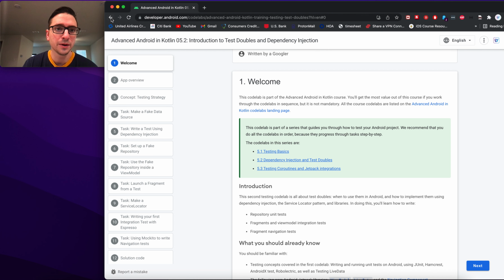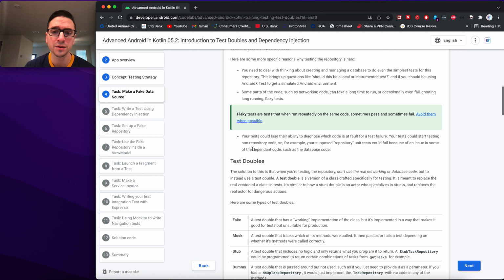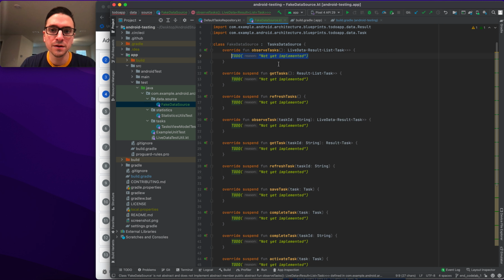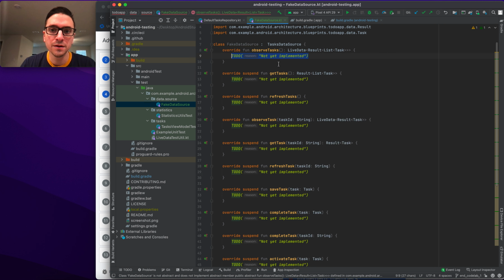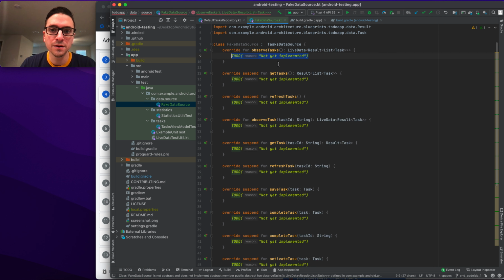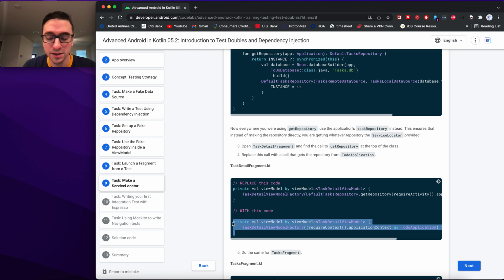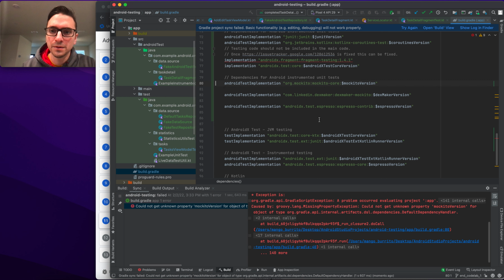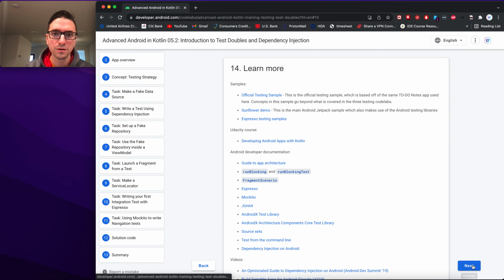Test, Mocks, Espresso, Fakes, JUnit, Integration - Google Codelab - Android Kotlin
This is a video following the Google Codelab to learn advanced Android Development techniques for testing your apps.

How to plan a testing strategy
How to create and use test doubles, namely fakes and mocks
How to use manual dependency injection on Android for unit and integration tests
How to apply the Service Locator Pattern
How to test repositories, fragments, view models and the Navigation component

0:00 Welcome
2:52 App overview
7:17 Concept: Testing strategy
12:36 Make a fake data source
28:18 Write a test using DI
44:07 Setup fake repository
55:33 Use fake repo in ViewModel
1:03:07 Launch a Fragment in a test
1:13:48 Make a Service Locator
1:30:46 Write your first integration test w/ Espresso
1:35:20 Using Mockito to write Navigation tests
1:52:24 Solution Code & Summary